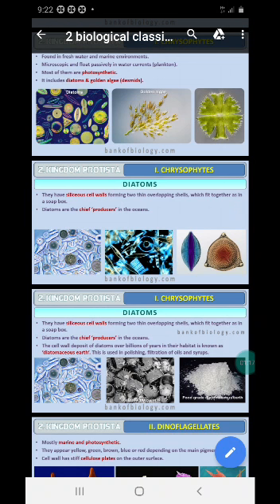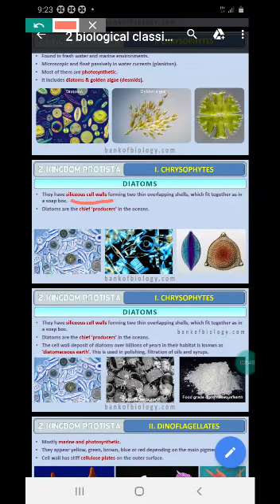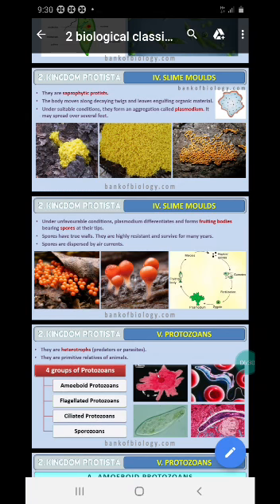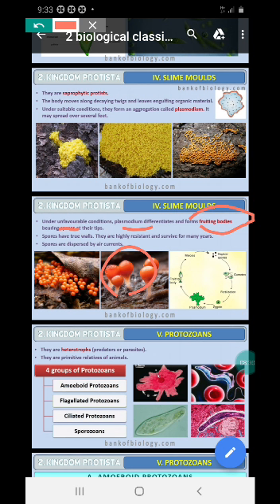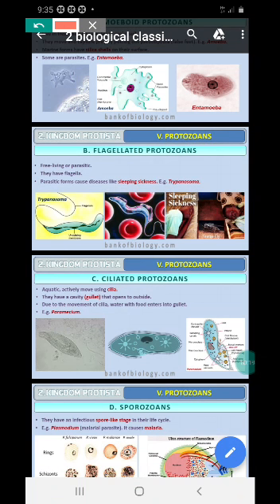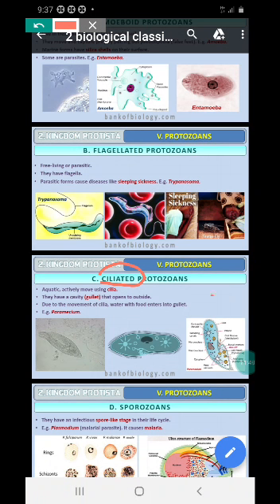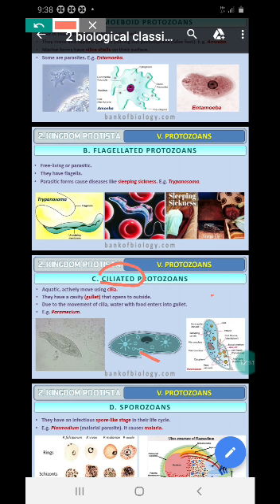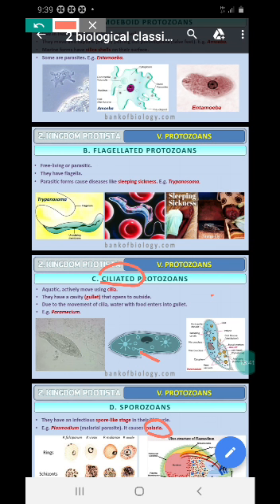CBSE Biology class11 chapter 2 part 2